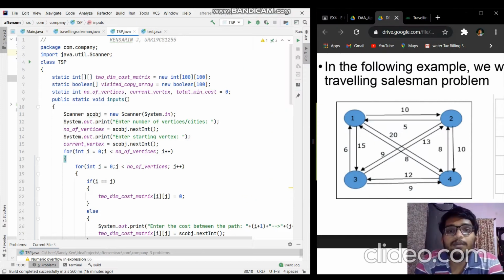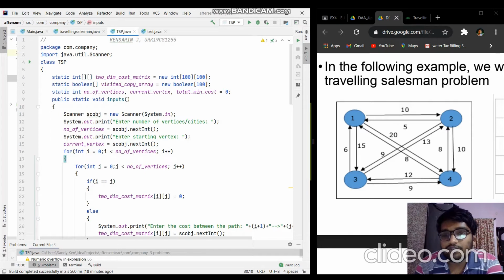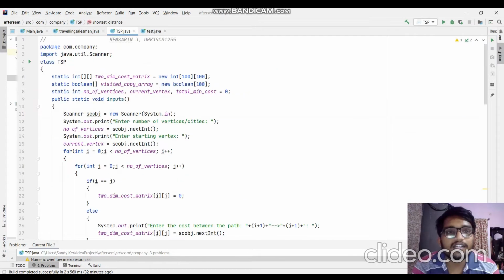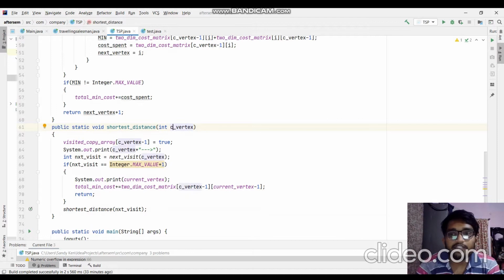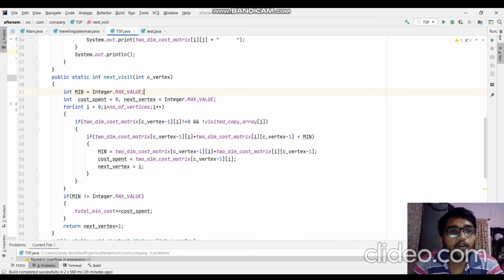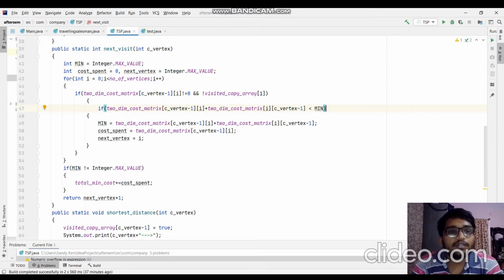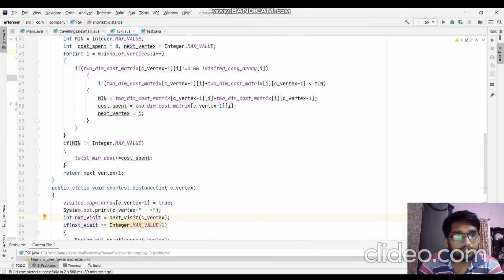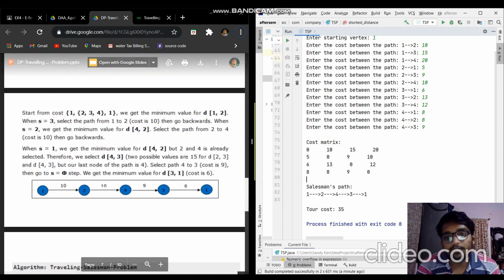Travelling Salesman Problem || DAA|| Dynamic Programming || Java